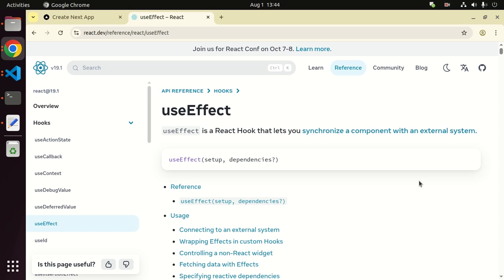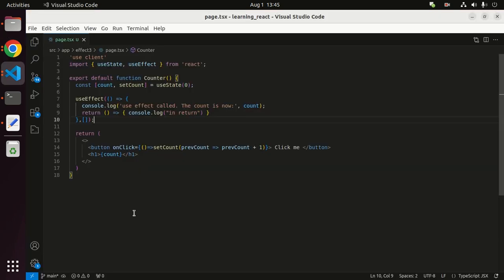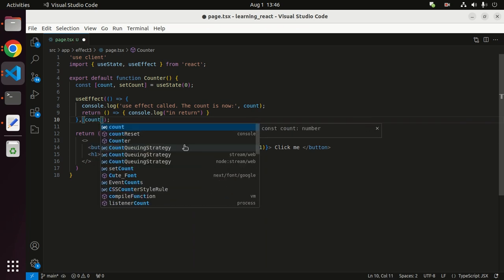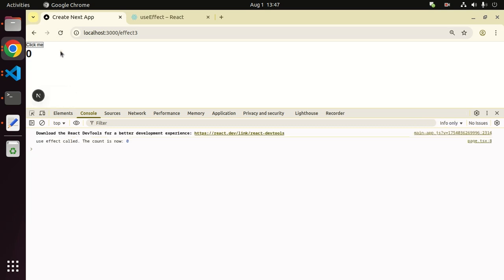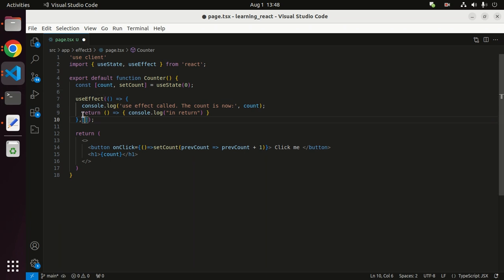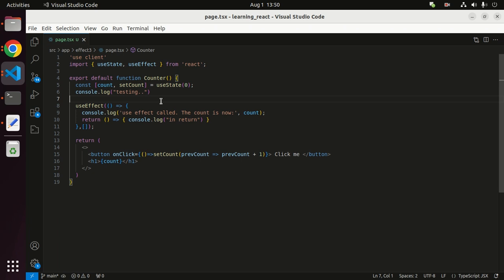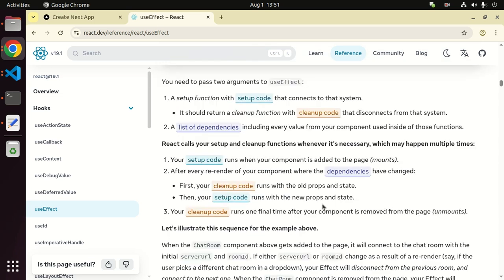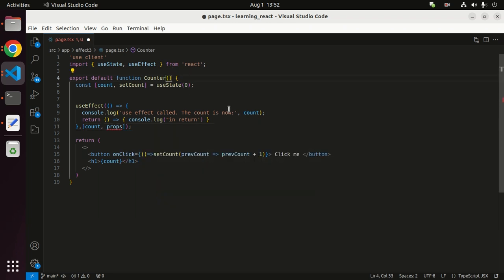useEffect in React - explained with basic example.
In this video, it is telling about how we can use the useEffect react hook. After watching it, you will get a good idea about the useEffect hook in react, how the components rendering, how the state values working etc.